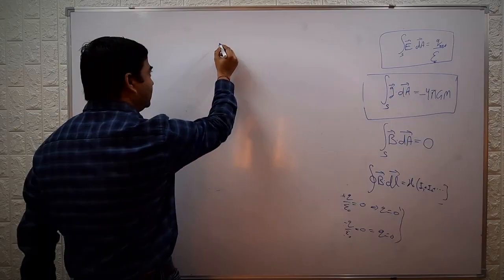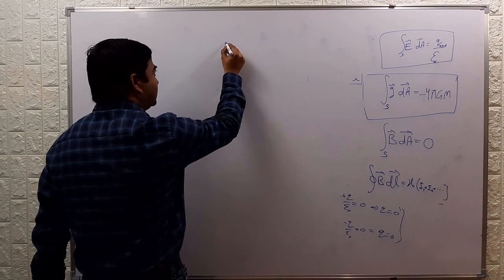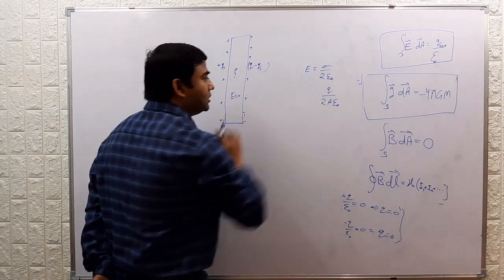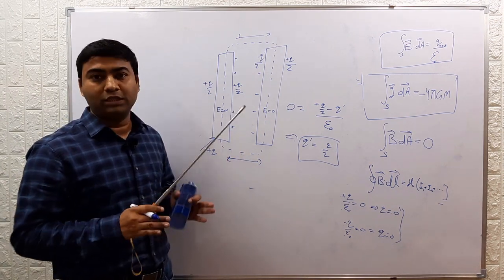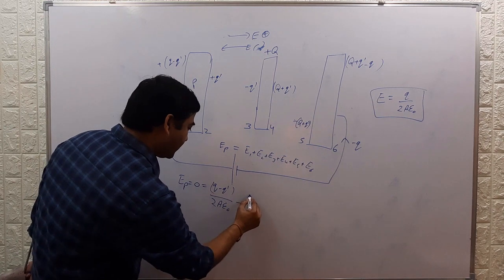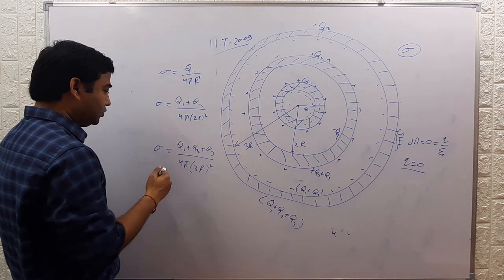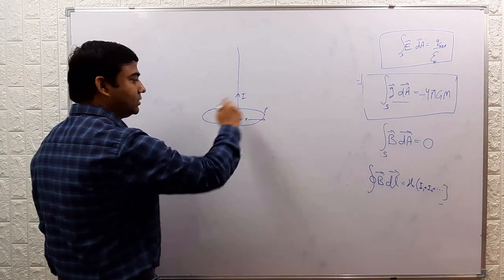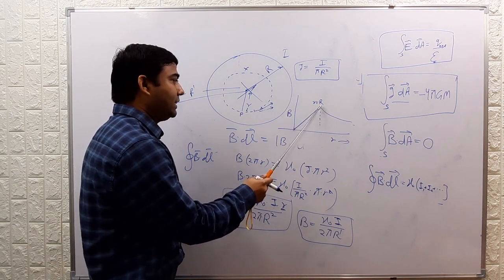Illustrations of Gauss and Amper's law. | IITJEE physics |NEET physics |12th class physics.